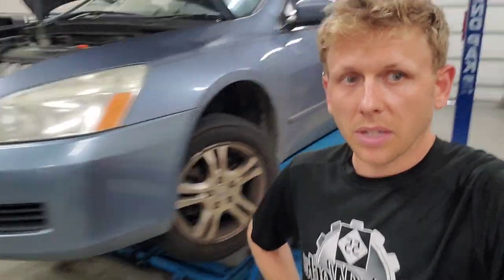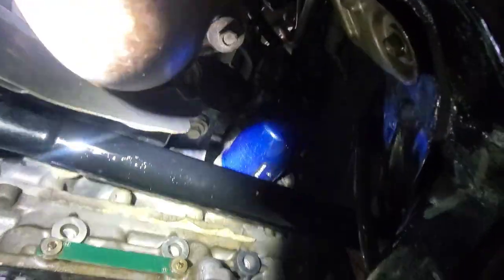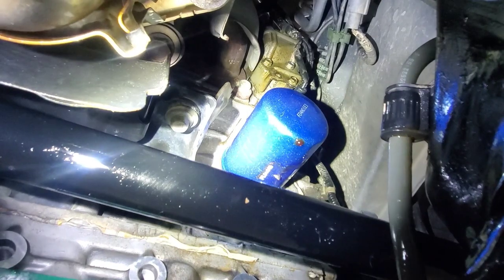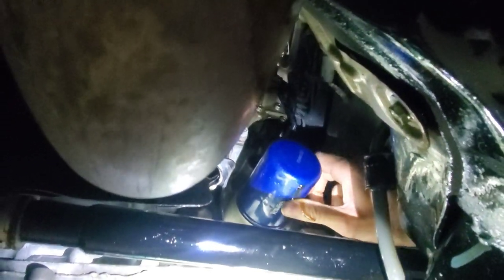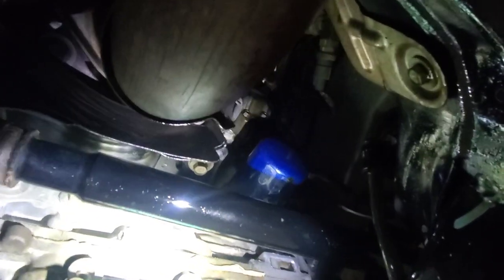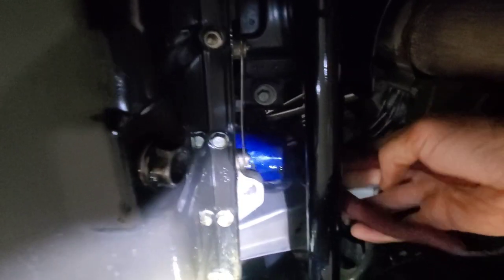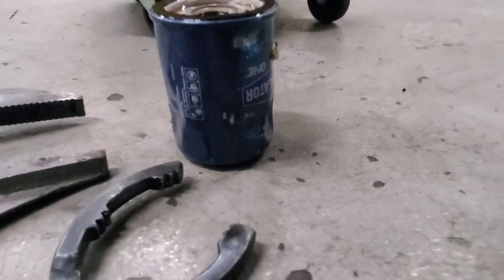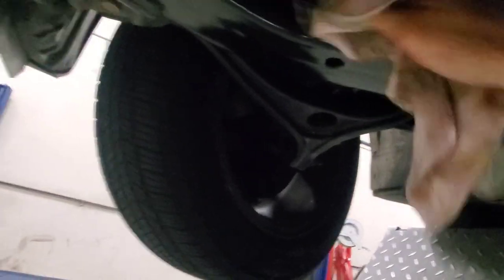Customer States: It's Not The Oil Filter, Cause I Did It Myself. (Honda Accord Oil Leak)🤦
***Sorry in advance for the sound quality. I hadn't yet purchased a wireless mic yet and my phone case was muffling the sound. Also, realized a few vids later with the help of some commenters that I wasn't uploading at full volume.

I don't  think I got the complete story, but our job is to fix stuff for people, so here I am doing that.